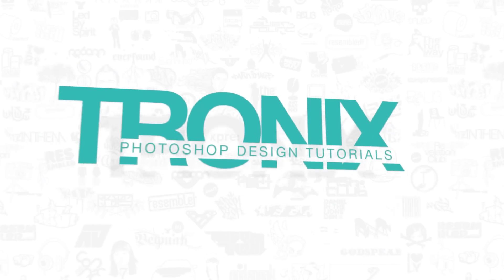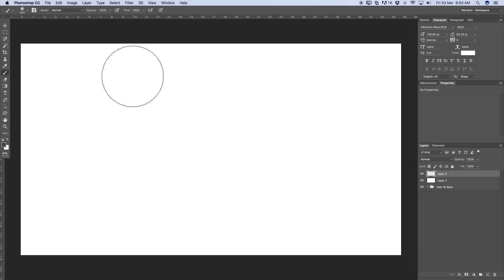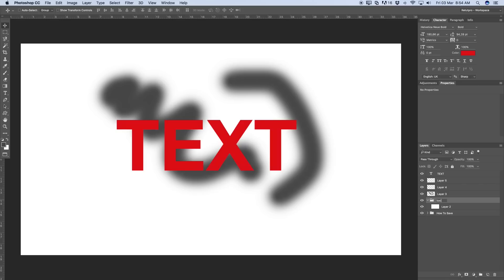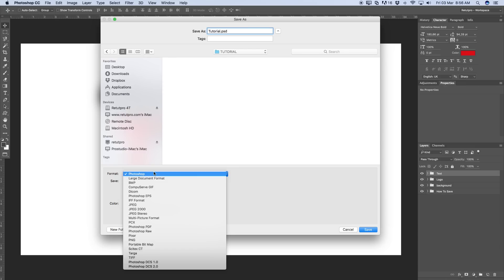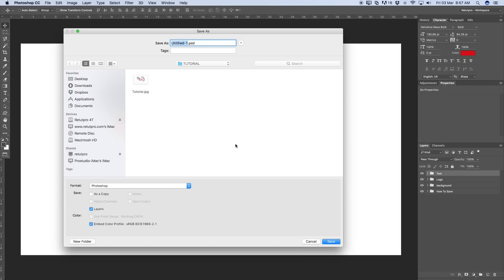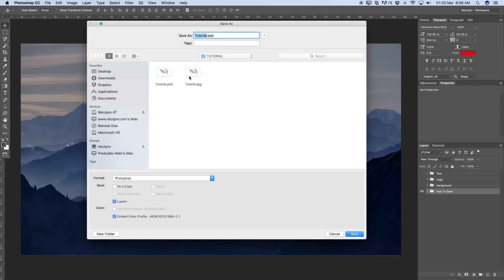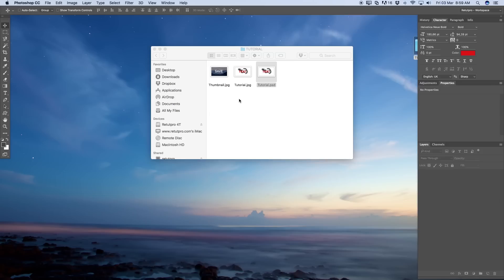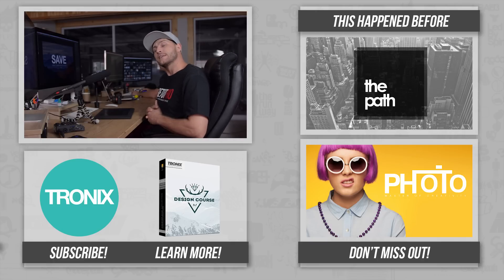How To Save A File In Photoshop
About this week's episode:

Here it's all about saving a file in photoshop.

If you're looking for the fonts, please scroll all the way to the bottom of the description. I've listed all for you guys!

Font Used:

➢ Helvetica Neue